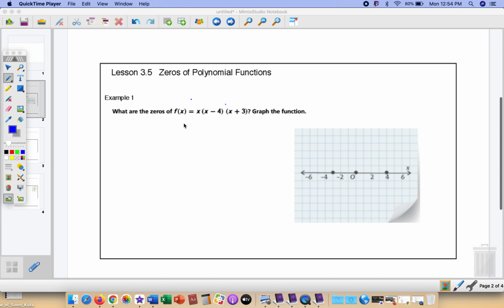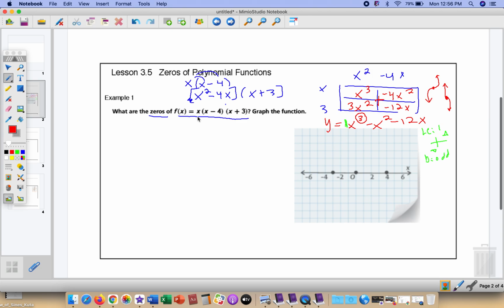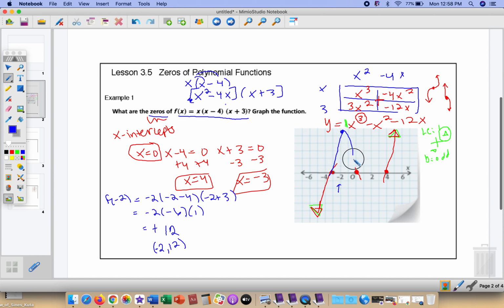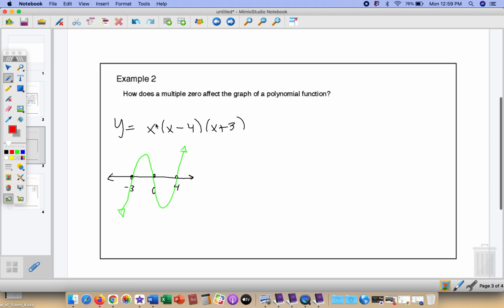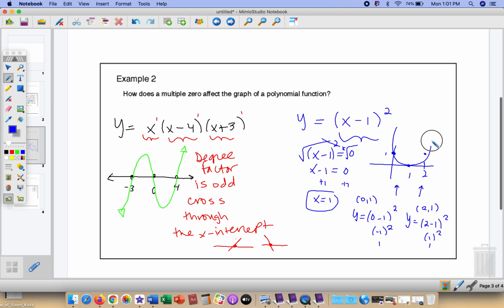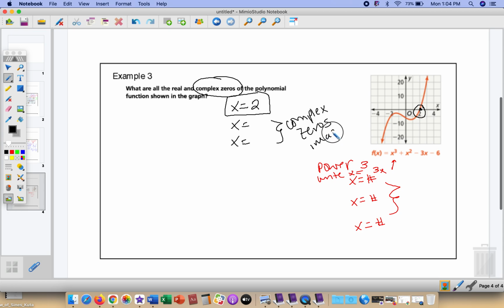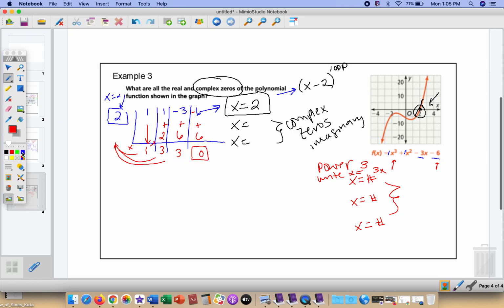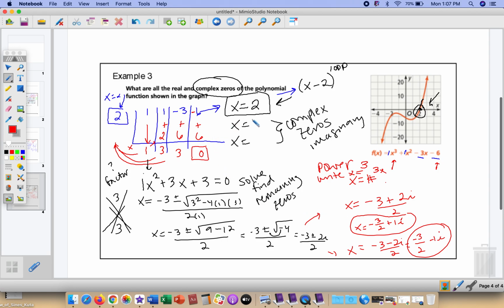Algebra 2, 4.5 Part 1